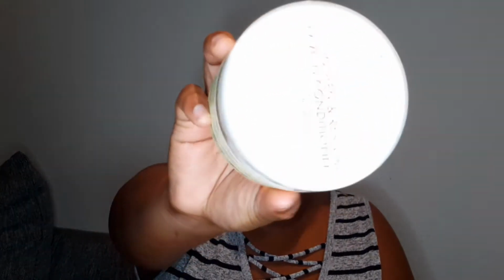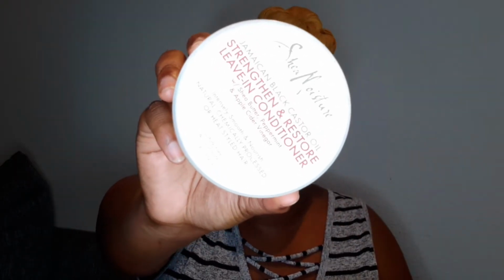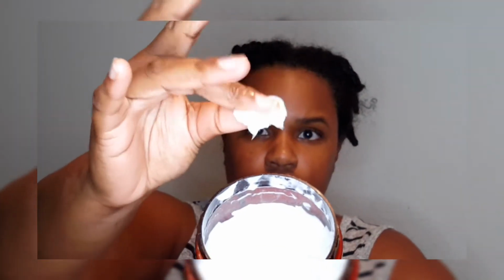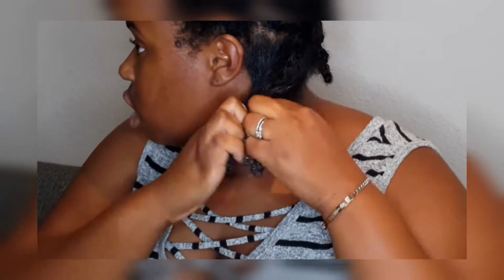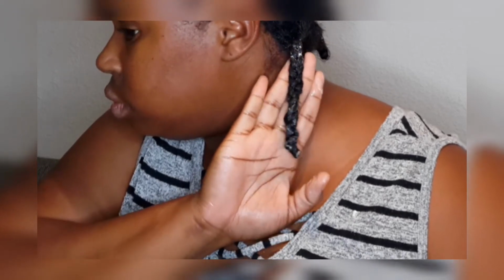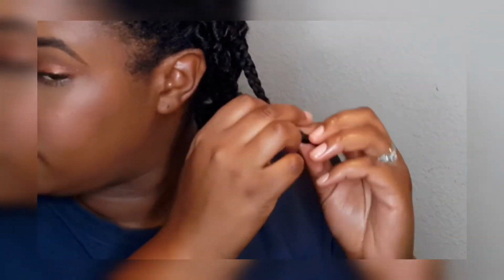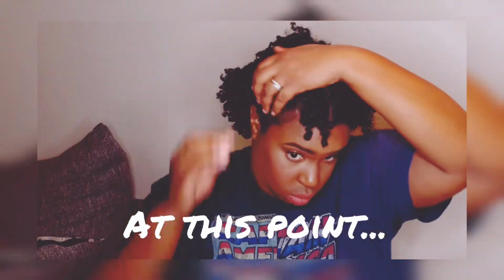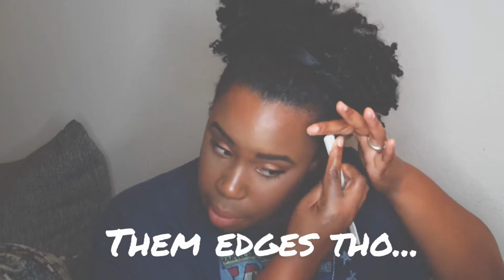LET'S TRY A BRAID OUT ON MY NATURAL HAIR WITH SHEA MOISTURE AND BELLA CURLS | JUSTENA ALES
So I have never done a braid out on my natural hair and I was really  interested in trying to do one. So I go two of my favorite product  Shea Moisture Jamacian Black Castor Oil Leave In and Bella Curls Curling Creme and decided to put one to the test. That may turn into many test.

If you have any video request you would like me to do when it comes to beauty,  natural hair,  or makeup,  please let me know down below.

I'm inviting you to join Intellifluence with me and get paid to do influencer reviews. If you sign up and fill out your profile, I can make a little bit of money by recruiting you; you can do this too once you're in!

MUSIC

Song: Good Hair- Brandon Kelly 33